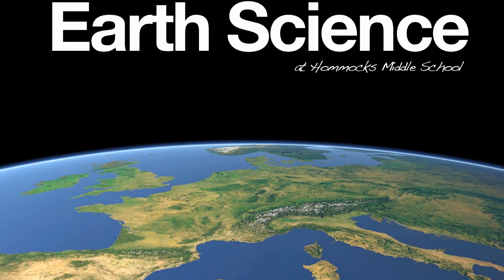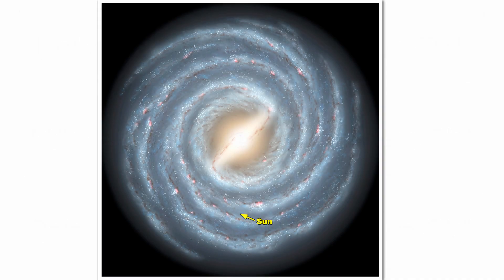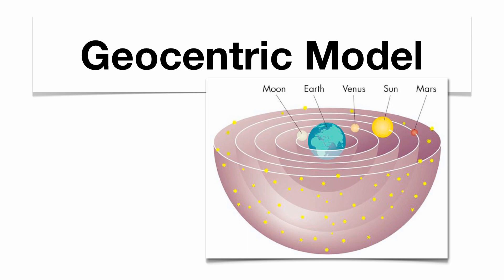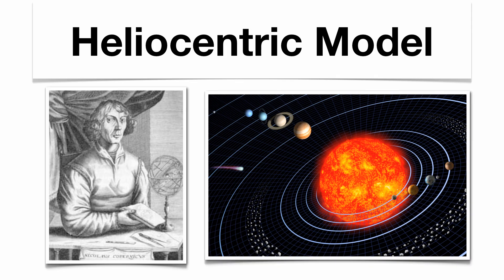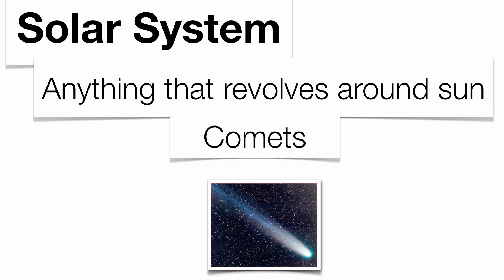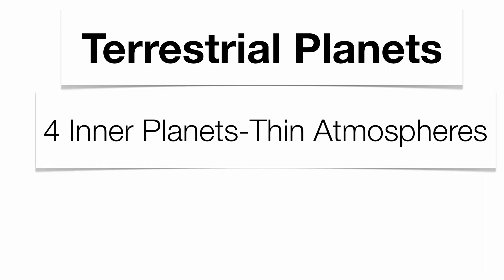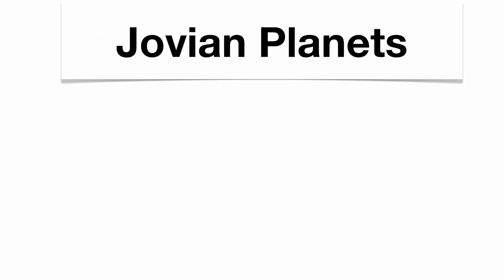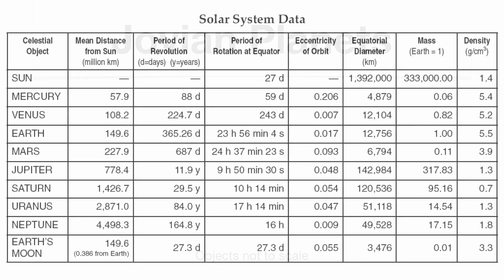Solar System-Hommocks Earth Science Department